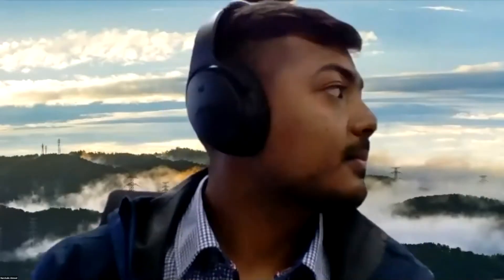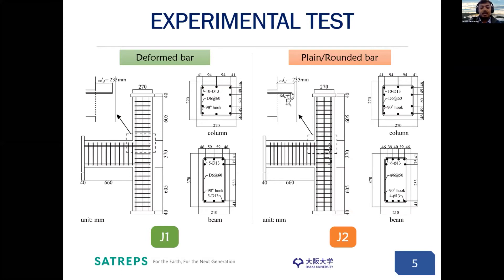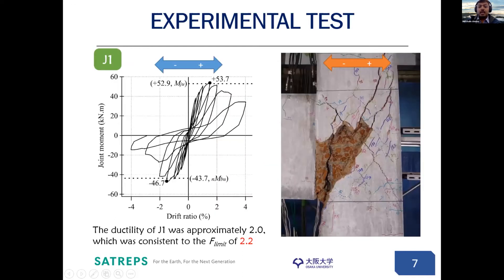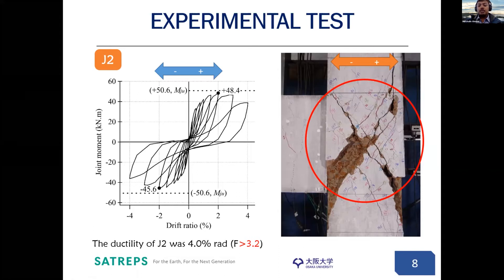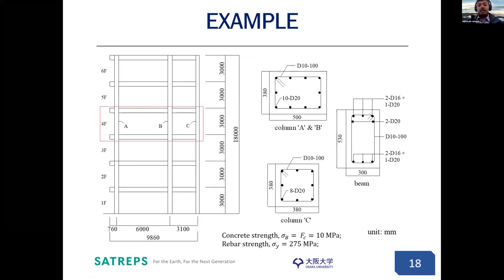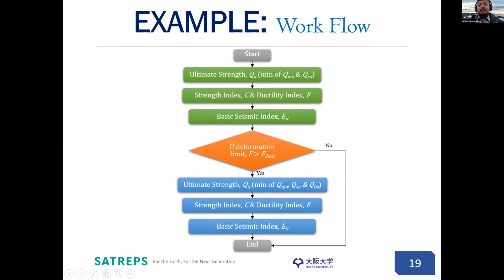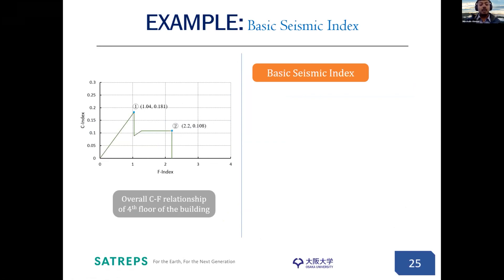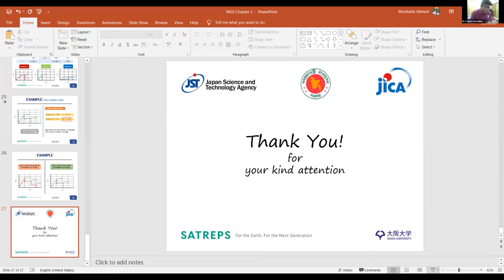Seismic Assessment and Retrofitting of Buildings to Make the Cities Safer Part7 Chapter5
This is a virtual seminar to disseminate the research outcomes of SATREPS-TSUIB Project. Yasushi Sanada, professor of Osaka University and Murshalin Ahmed, graduate student of Osaka University present "RC Beam-Column Joints".